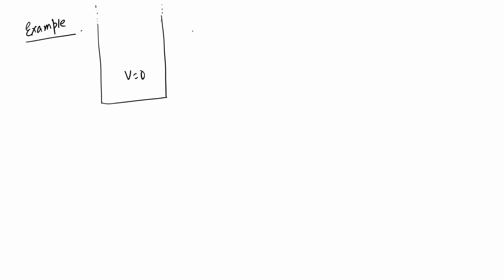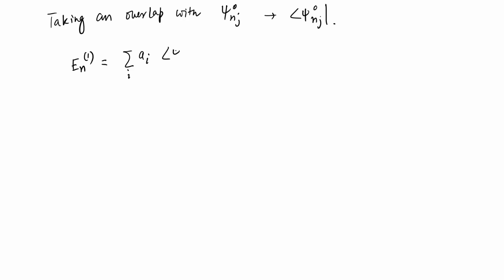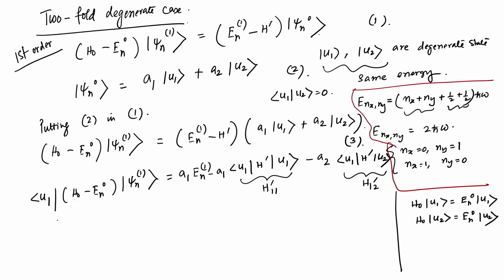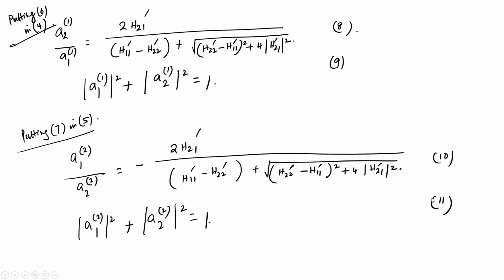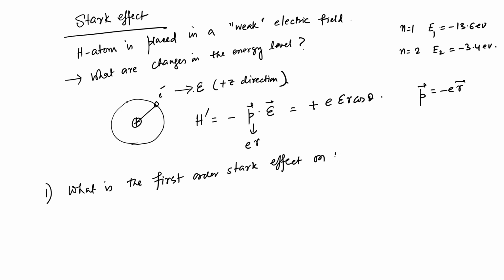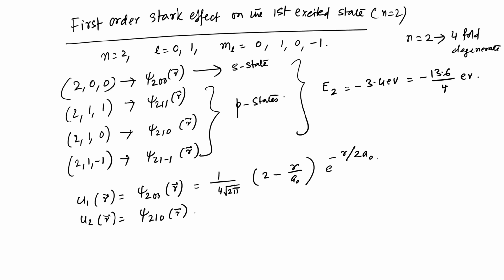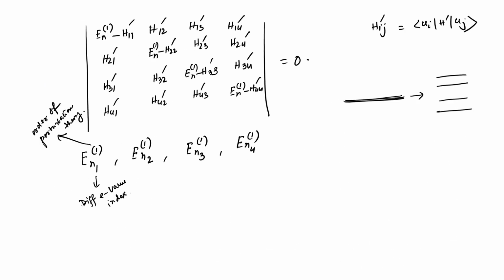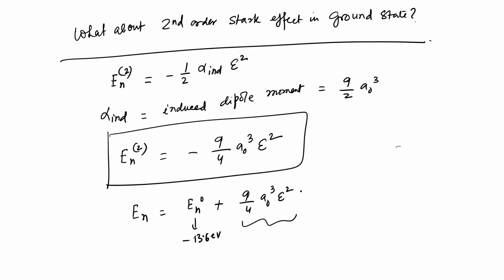Lec 10: Degenerate Perturbation Theory, Stark Effect